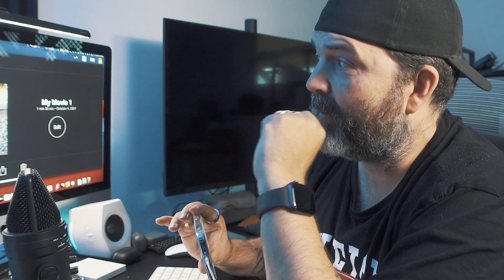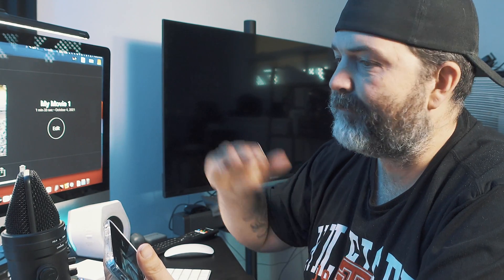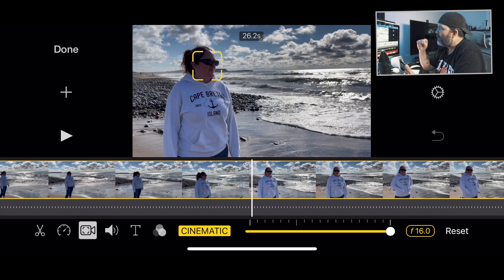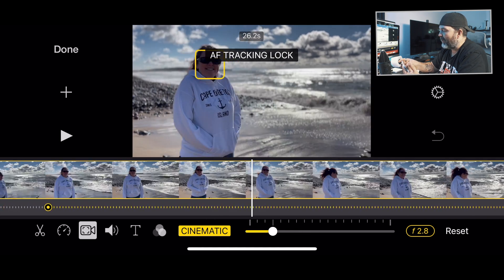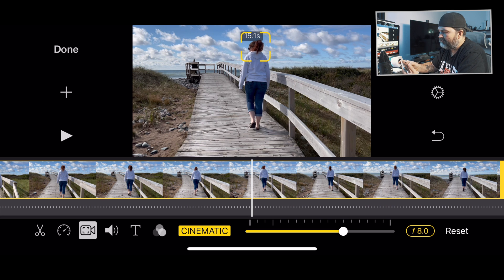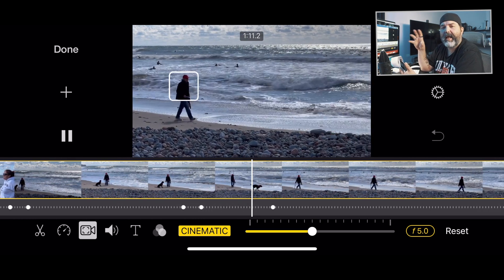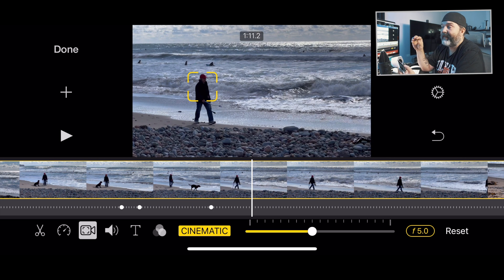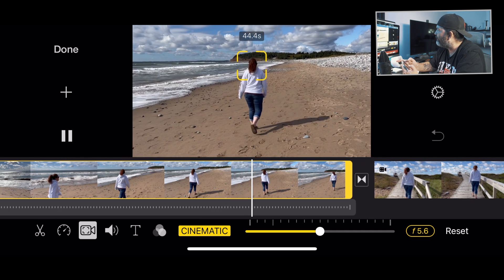iMovie For iOS Updated! How to Work with Cinematic iPhone 13 Footage in iMovie for iOS!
Cinematic Video Mode on your new iPhone 13 is a pretty cool feature, but it has been really difficult and time-consuming if you actually want to play with the footage and work with it.  Inside the photos app, you can play with it but it has to be done one video at a time and then exported so that you can play with the new footage in an editor.  Well, the first editor is now out that lets you play with the iPhone 13's cinematic mode.  iMovie for iOS (iPhone).  Today we look at this new version of iMovie for iOS and see how you can play with your new iPhone 13's cinematic mode to hopefully make it look a bit more natural, without taking up a lot of time.

Can't wait to see iMovie and FCP for the Mac get their new updates to support this!